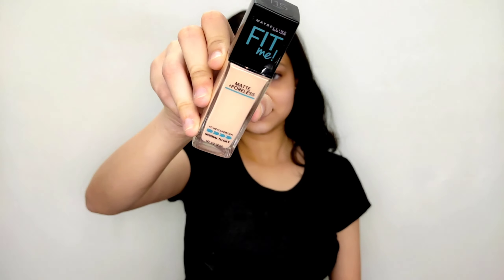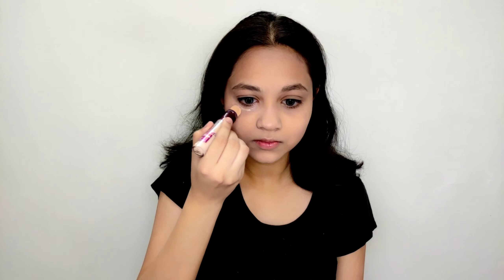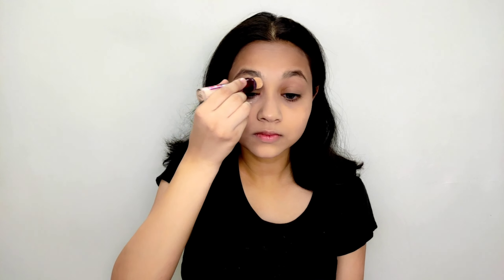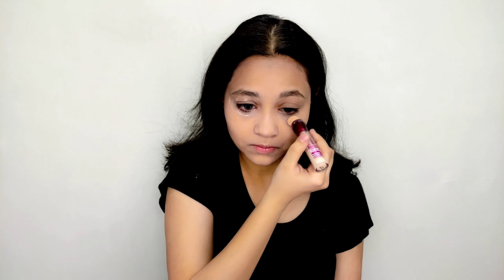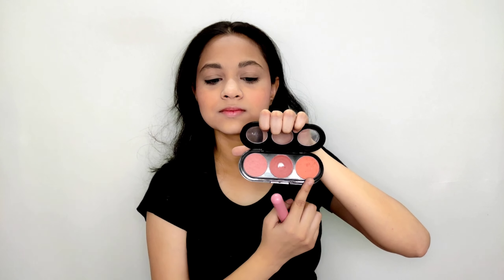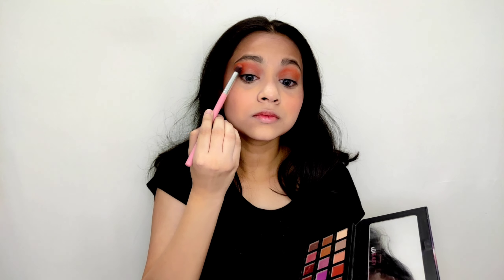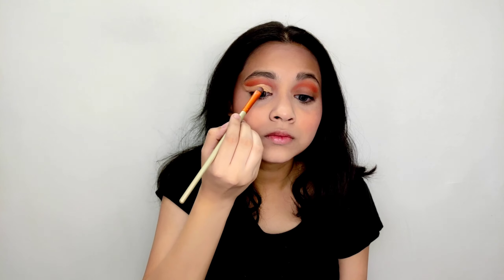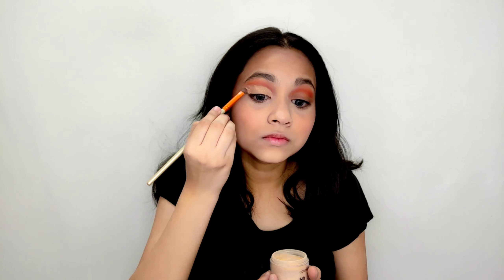Soft brown cut crease / The Anahhita's Vanity ❤️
Products used -
1) rose water

2) Moisturizer

4) Colour essence Primer

5) swiss beauty concealer

6) foundation

7) compact

9)Swiss beauty eyebrow pallet

10). Incolor liquid brush eyeliner

13) swiss beauty liquid hightlighter

My videos are only intended for information and educational purposes only . Any information associated with this video should not be considered as a substitute for prescription suggested by health care professionals . Readers are subjected to use these information on their own discretion. This channel doesn't take any responsibility for any harm , side effects, illness or any health or skin care problems caused due to use of our content or anything related to this . Always do a test patch first to see if your skin is allergic to any of the ingredients mentioned in my videos. Everyone' s body and skin type are different, so results can vary person to person . I post my experience in the form of videos and can't guarantee that all of the make-up and / or skincare products I recommend will suit you . Please discontinue use if your skin does not react well to the regimen